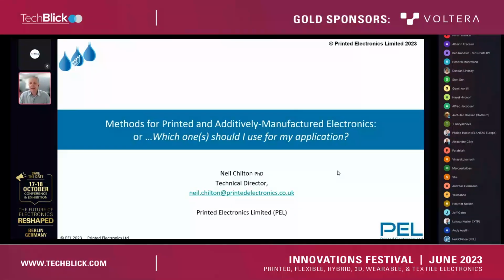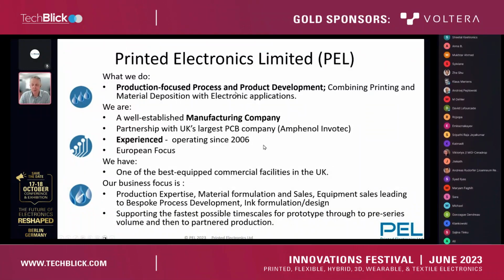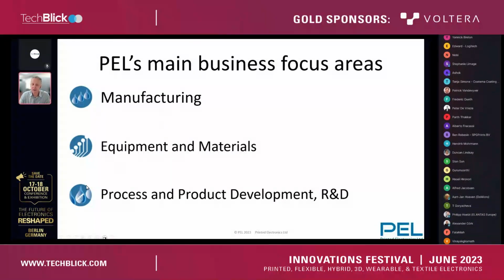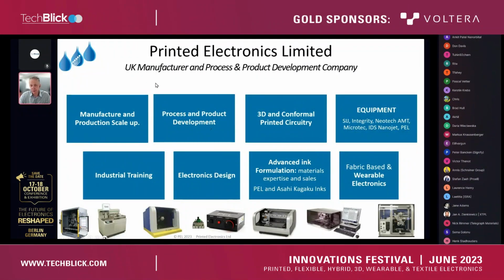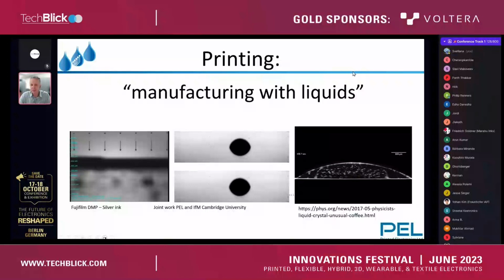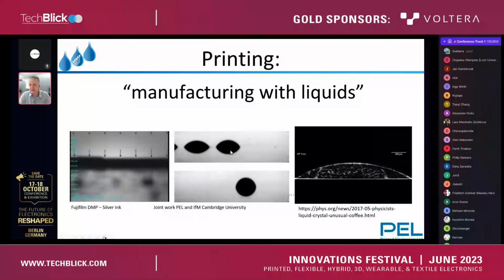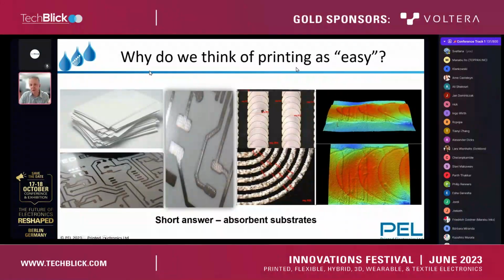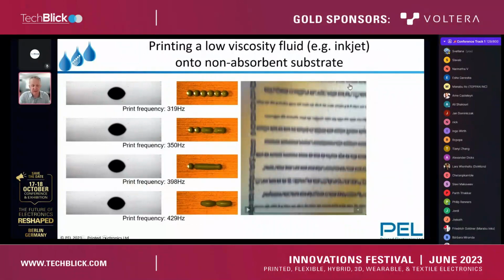PEL | Methods for Printed, Additively-Manufactured Electronics: Which one to use for my application?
Neil Chilton, Technical Director

With an increasingly large number of electronic additive-manufacturing processes available, it can be confusing to know which methods are applicable for your application. Printed Electronics Limited (PEL) is a manufacturer and product development company with very long experience printable electronics. PEL also represent some of the leading equipment manufacturers in the industry. In this short presentation we will provide some key pointers to assist in the choice of equipment and manufacturing approach.